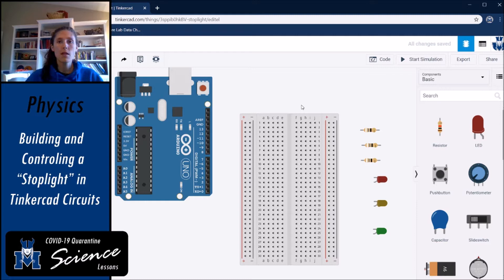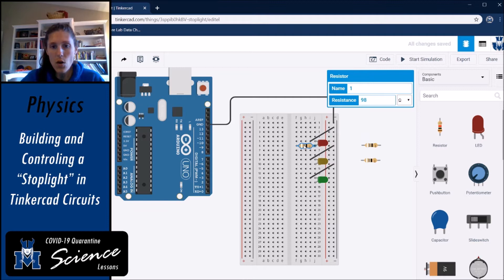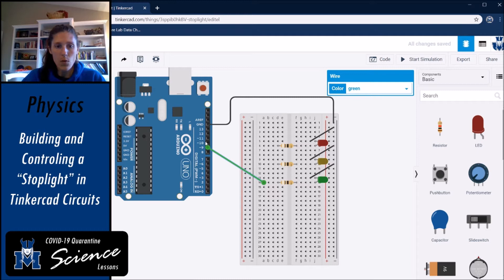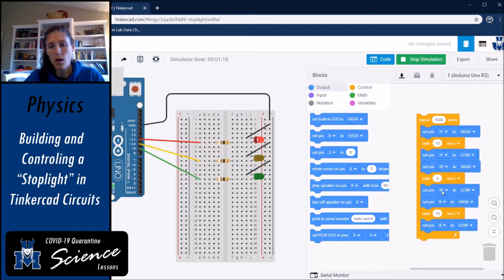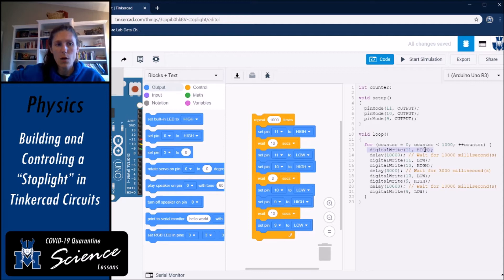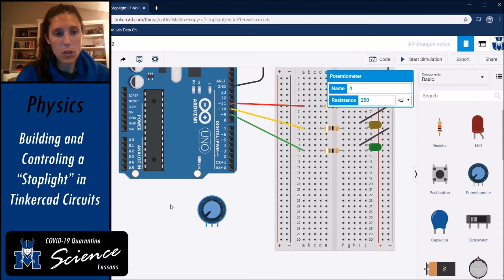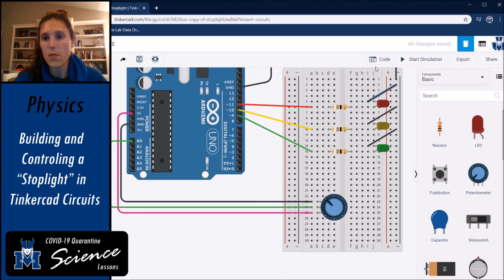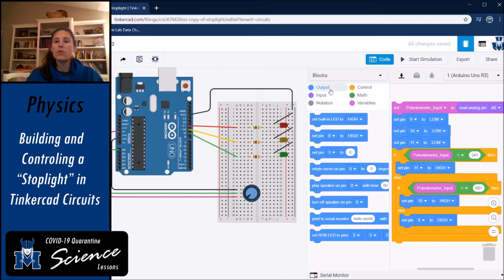Making a "Stoplight" with Arduino in Tinkercad Circuits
For teachers - here is the goggle doc created for the assignment discussed in this video: